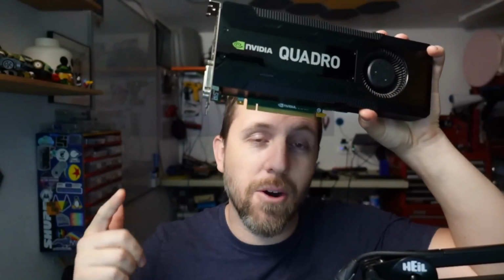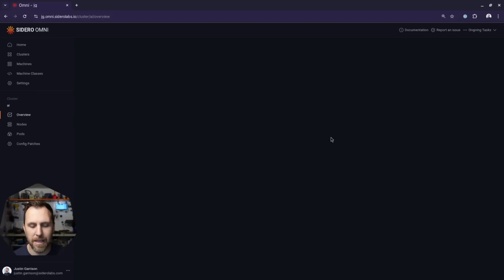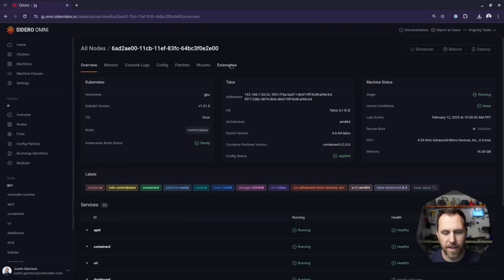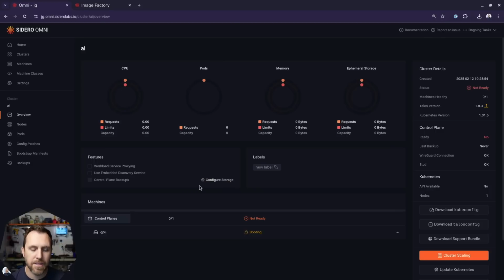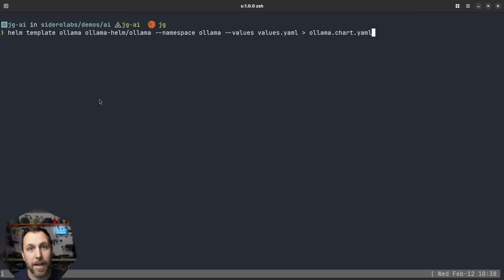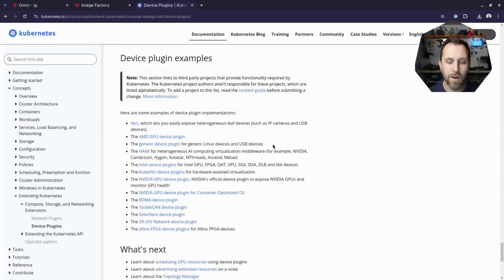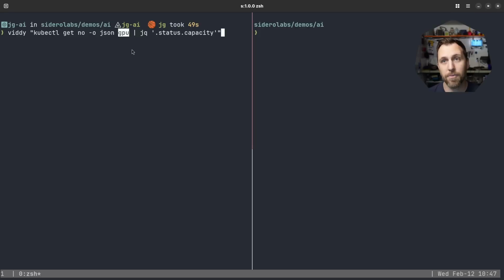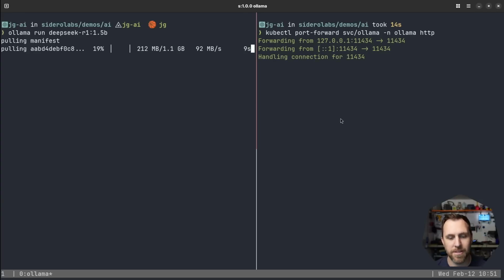Deepseek on bare metal Kubernetes with Talos Linux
Starting from a blank computer with an NVIDIA GPU we walk through all the steps needed to deploy Deepseek-r1 as a Kubernetes workload.

0:00 - Introduction
0:38 - Create a cluster
3:08 - Discover GPU device
5:19 - Add Extensions and patches
9:43 - Install ollama
11:50 - Nvidia device plugin
16:20 - Connect to Ollama
17:59 - Outro